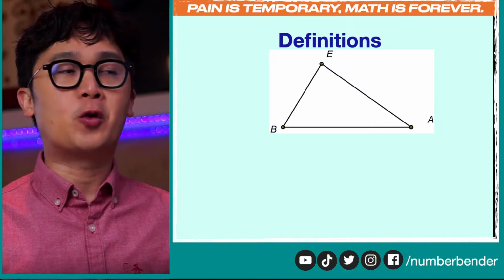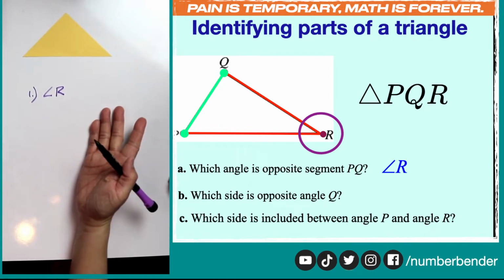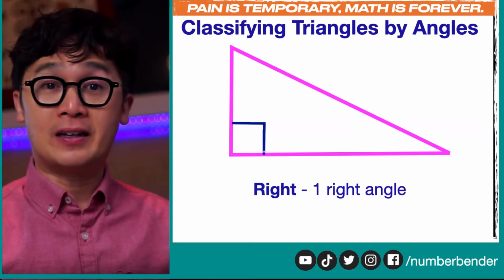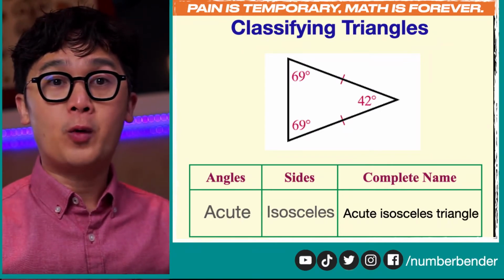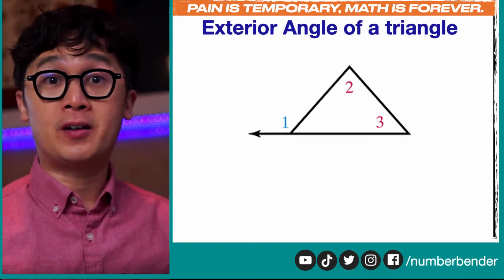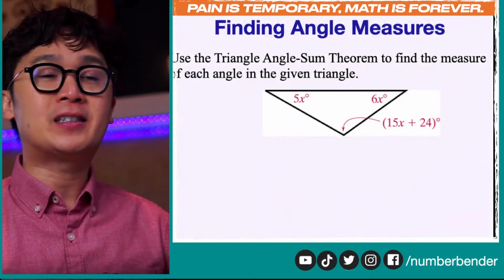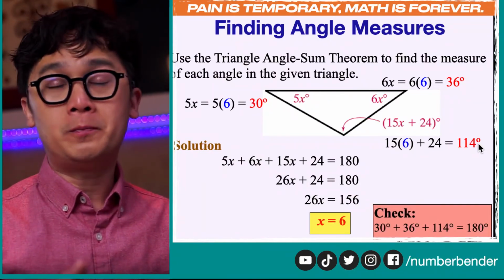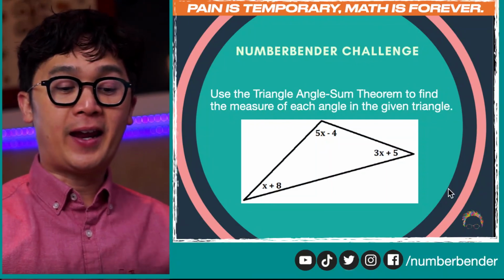HOW TO CLASSIFY TRIANGLES ACCORDING TO ITS SIDES AND ANGLES | GEOMETRY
In this lesson, we are going to learn how to classify triangles according to its angles and sides and use the Triangle Angle-Sum Theorem and its corollaries: exterior angle of a triangle and Acute angles of a right triangle.

Finding the measures of the missing parts of a triangle can be easy if we know our theorems associated to the types of triangle we are working with. It's also important to note that we need our knowledge of algebra in writing equations that will help us solve problems in geometry